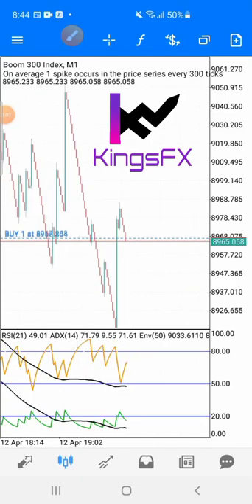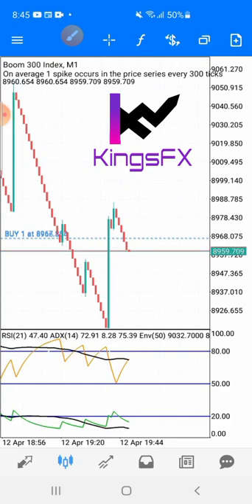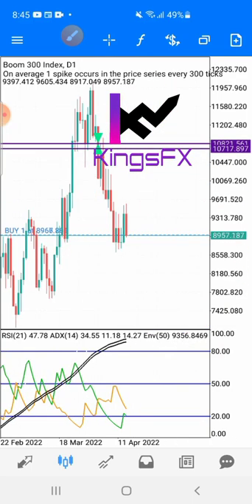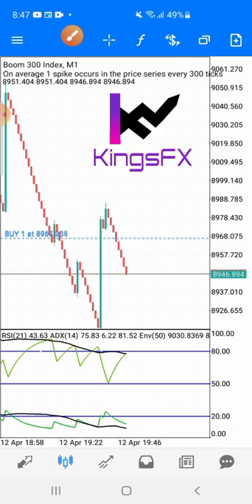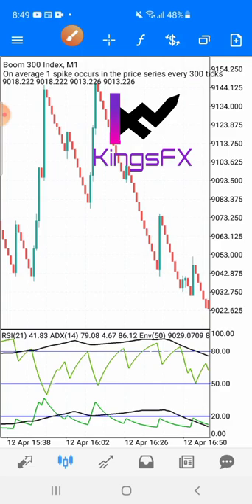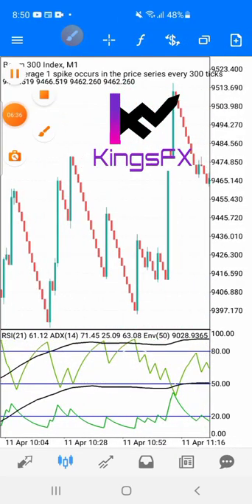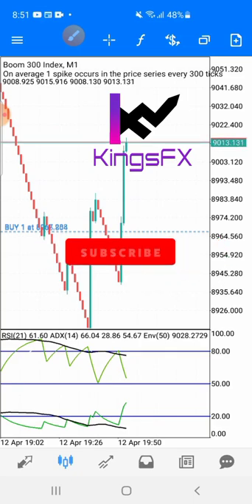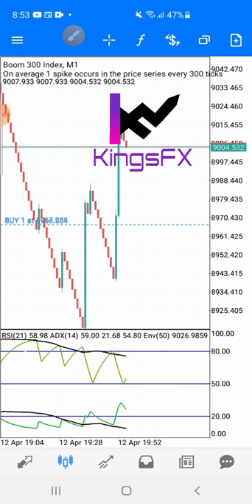From $10 to $10000 spike Detector Indicators Boom and Crash index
Best spike Detector Indicators Boom and Crash index 2022